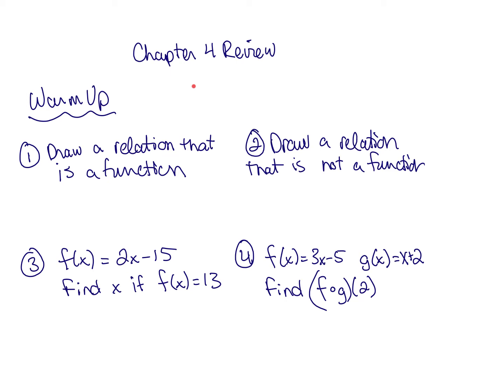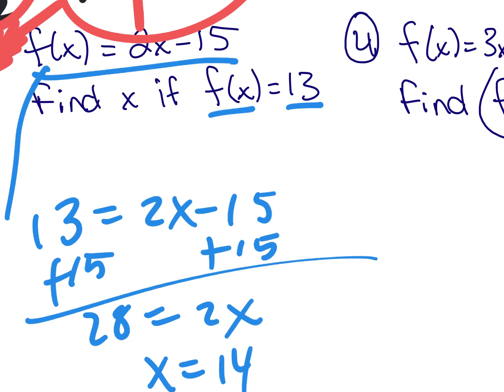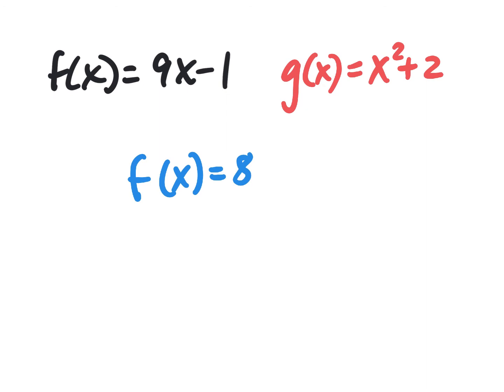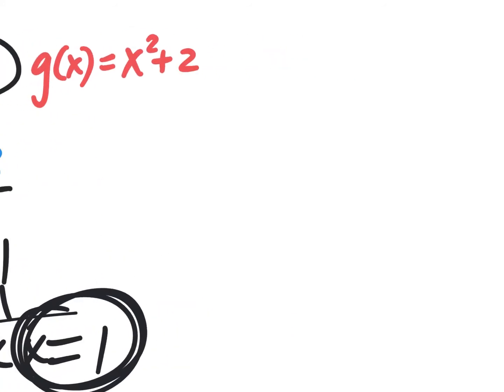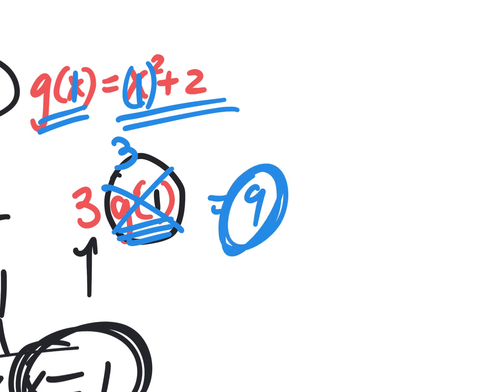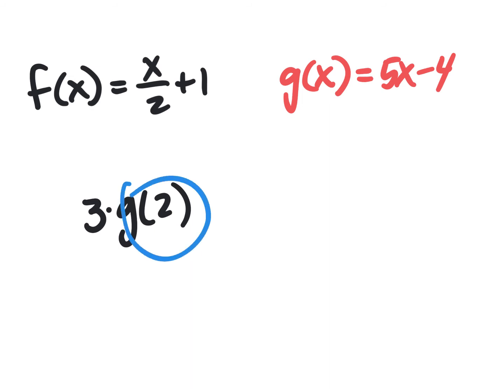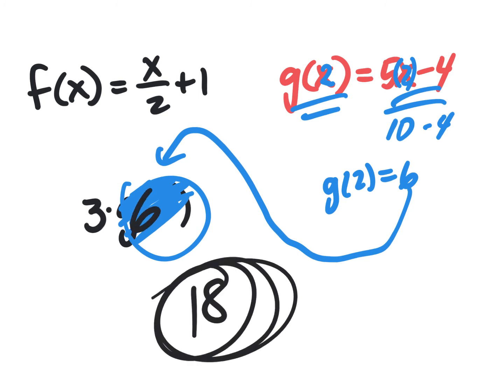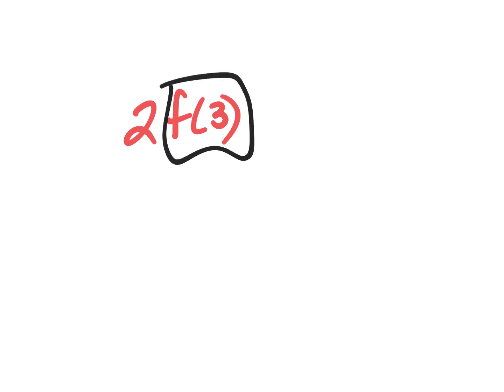Review - Nov 5 ha composite functions review.mp4